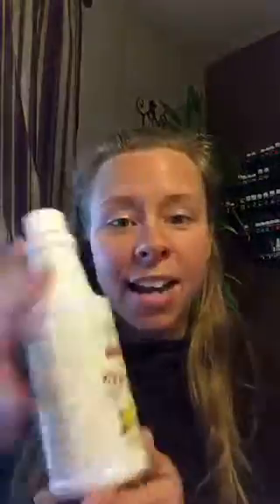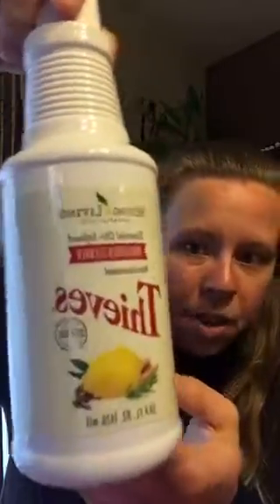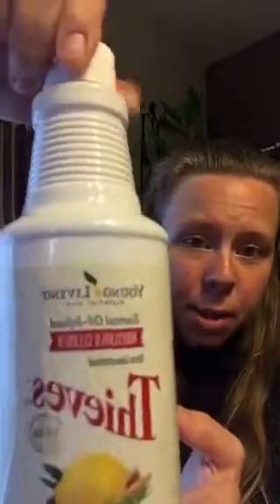My top 7 products outside the Premium Starter Kit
So you have your kit but don't know what else to order for your upcoming ER order? Try these amazing products. My favorites outside the PSK!